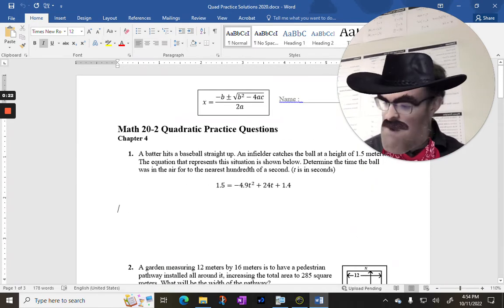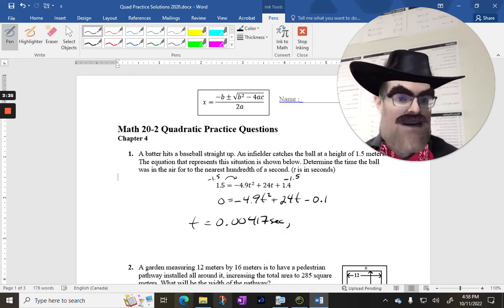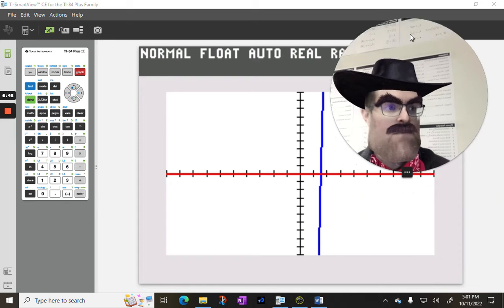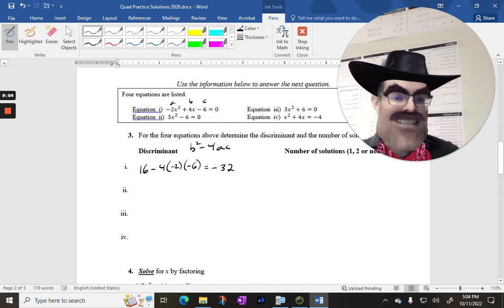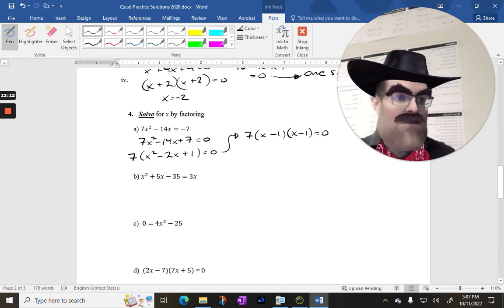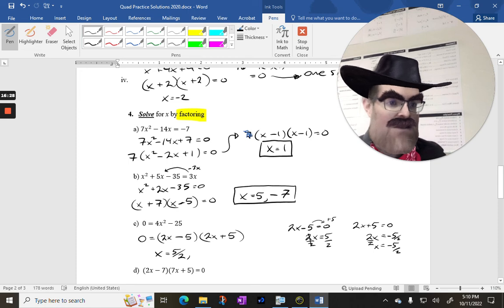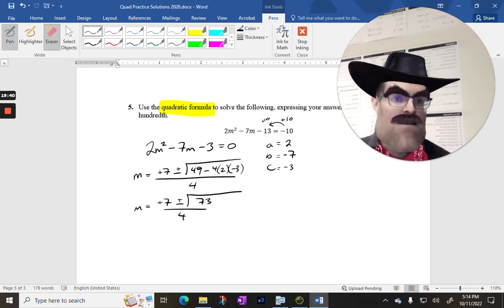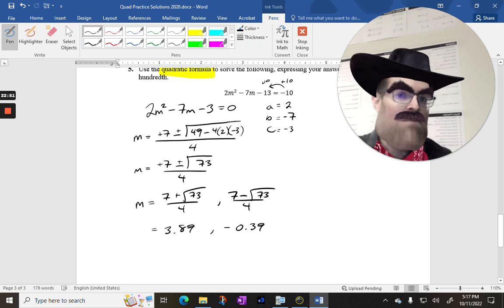Quad Equations Practice Solutions